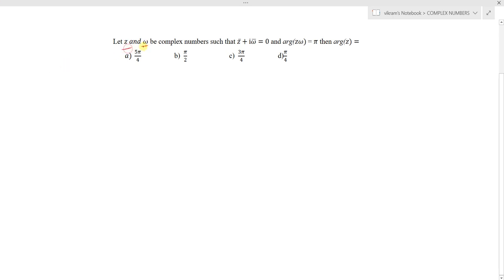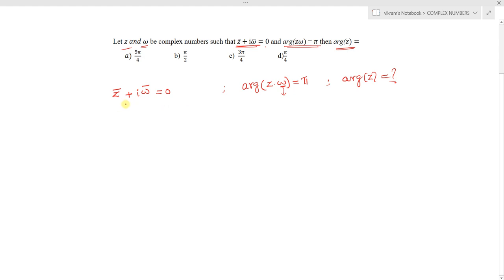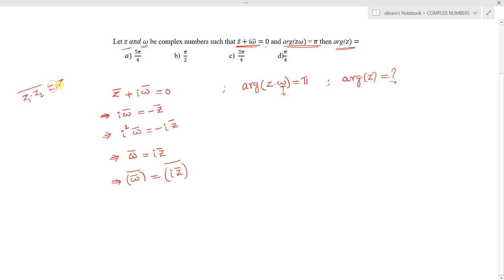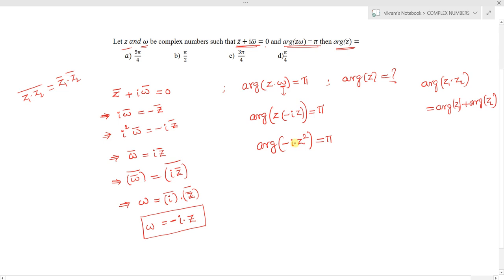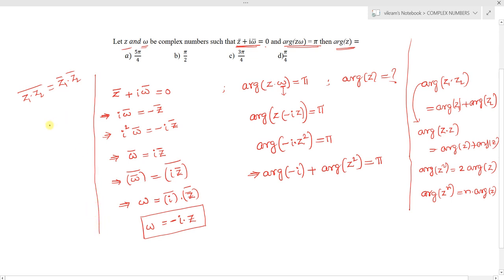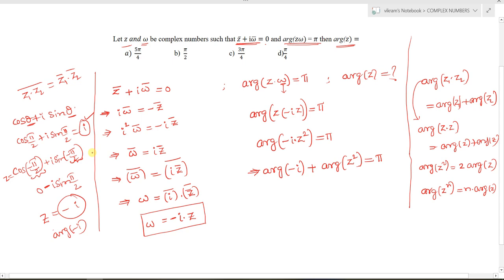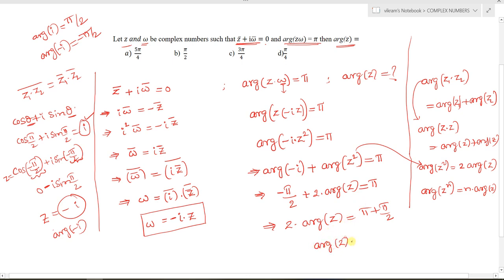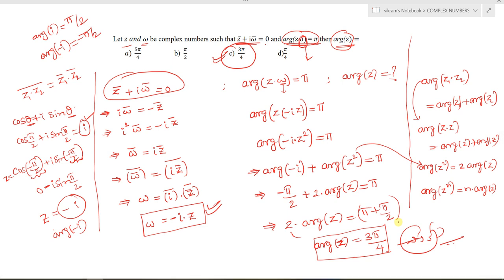Let z and ω be complex numbers such that z ̅+ⅈω ̅=0 and arg(zω)=π then arg(z)= IIT JEE PROBLEM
PREVIOUS IIT JEE QUESTION ON COMPLEX NUMBERS
Let z and ω be complex numbers such that z ̅+ⅈω ̅=0 and arg(zω)=π then arg(z)=
FINDING ARGUMENT OF COMPLEX NUMBER